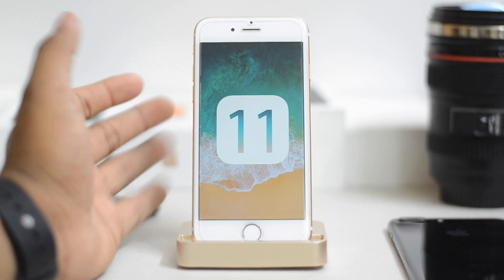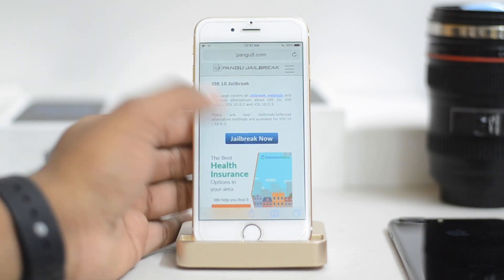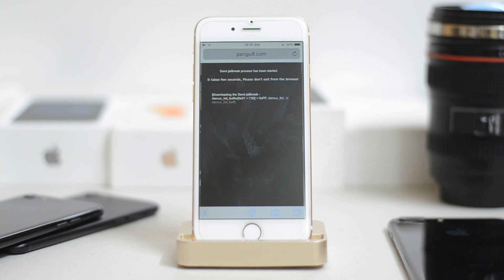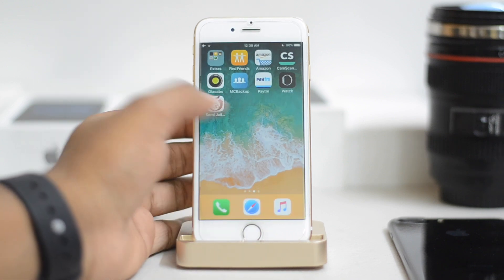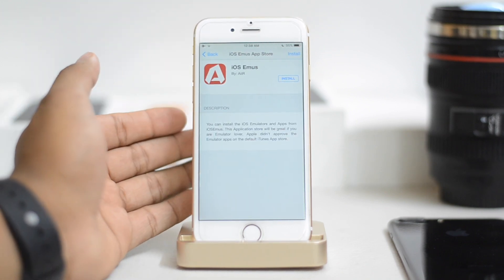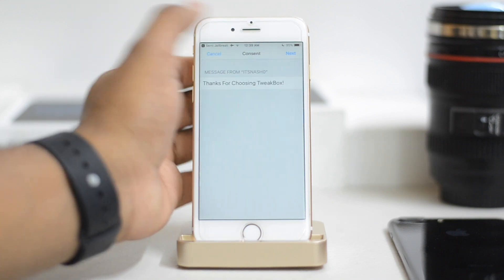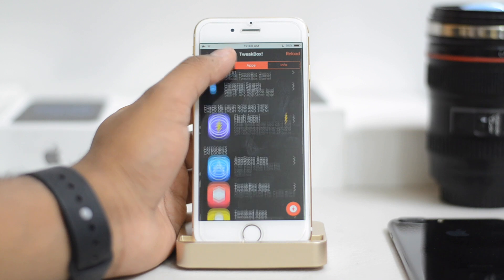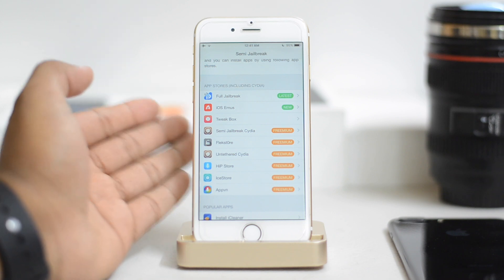How To Jailbreak iOS 11 & Get Cydia!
Jailbreak iOS 11 on iPhone, iPad,iPod Without Computer!